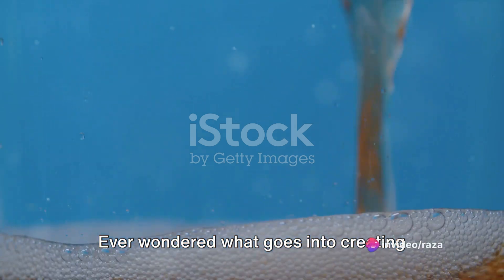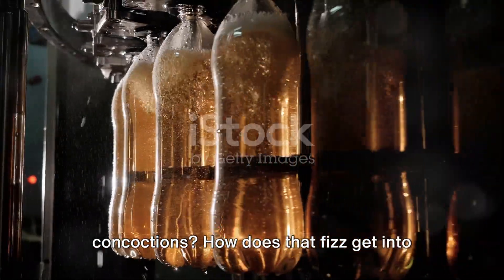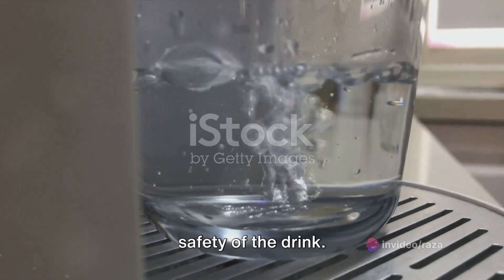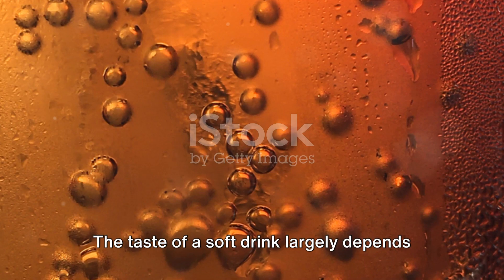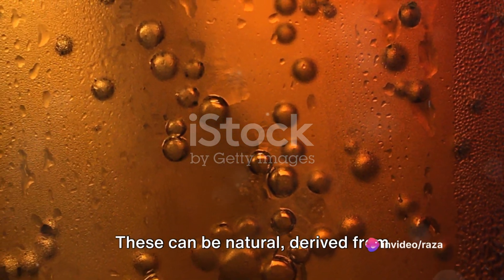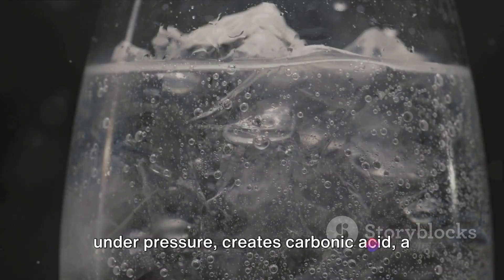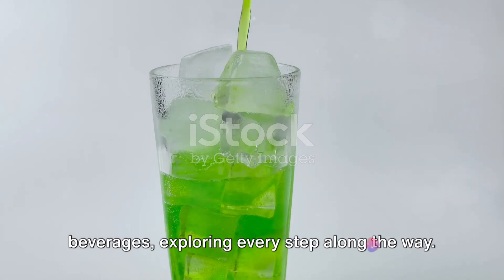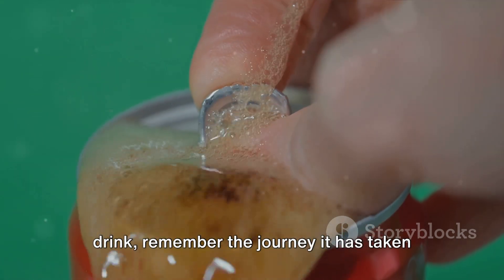Soft drinks 🍻||Cold Drink 🍷||The Art of Soft Drink Making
In this captivating video, join us as we reveal the mesmerizing process behind creating your favorite soft drinks! 🥤🌈 From the bubbling concoctions to the sparkling fizz, we'll take you on an enchanting journey through every step. With helpful subtitles and a delightful soundtrack, you won't miss a single detail. 🎥✨ So grab your popcorn and get ready to be amazed by the science and artistry behind your go-to refreshments! 🙌🤩🔔📲